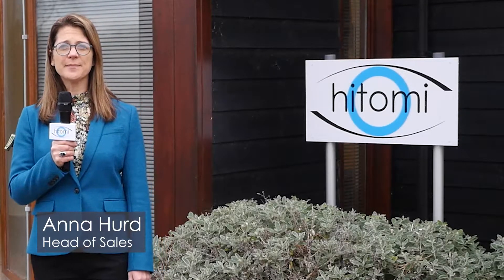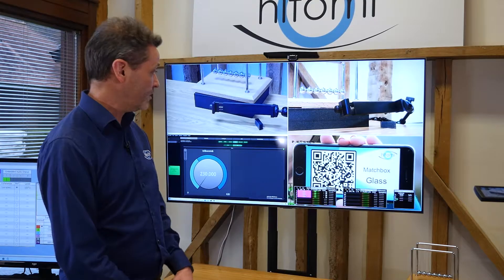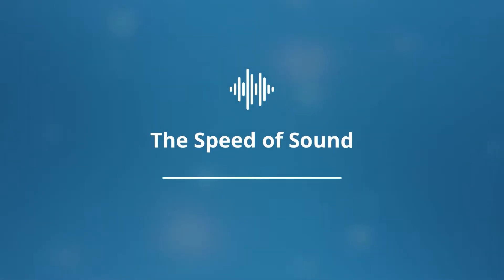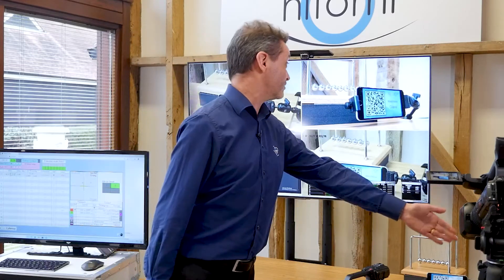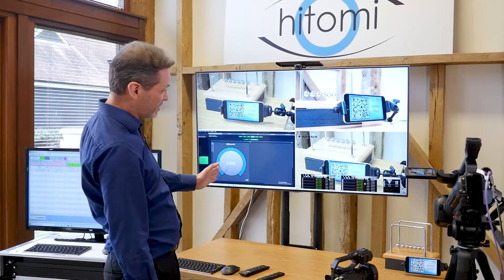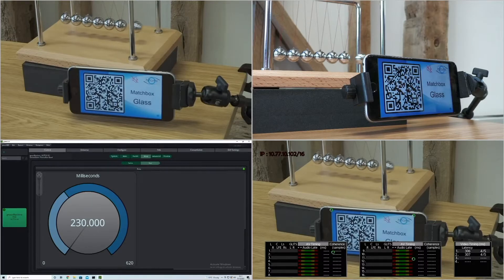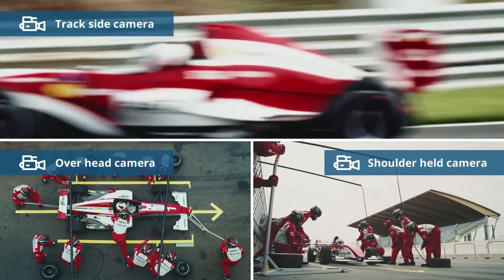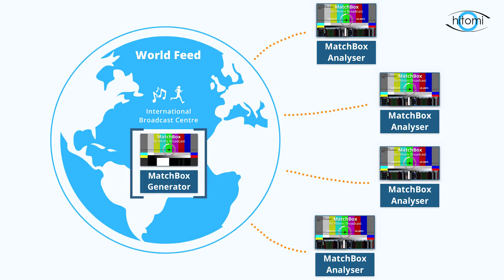MatchBox Latency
Hitomi Broadcast, specialist in measuring lip-sync and timing delays associated with television production, demonstrates how its solutions can be used to measure timing alignment of live broadcasts to make sure you hear what you see.

Designed specifically for live production workflows, Hitomi's easy-to-use tools save precious time as well as providing reassurance and proof of quality. Once broadcasters have lined up with Hitomi MatchBox, they never want to do it any other way again.

The new latency feature for MatchBox, enhances its capabilities and enables measurement of the actual time of flight of video signals from the front of multiple cameras or at various points through the broadcast chain with milli-second accuracy. With applications in remote and virtual production, this further strengthens Hitomi’s product offering.